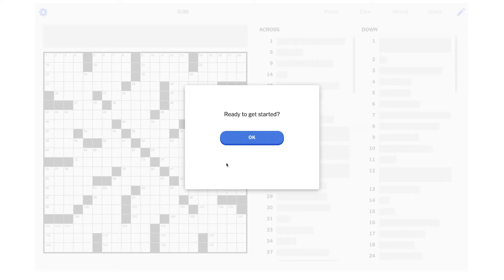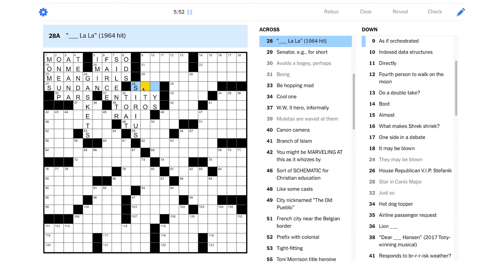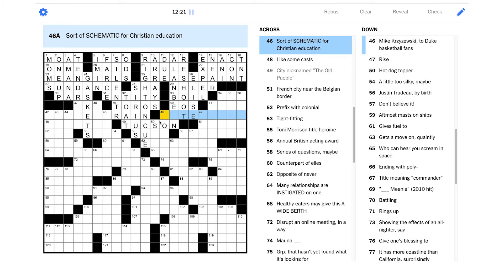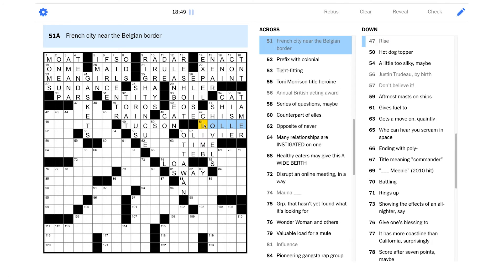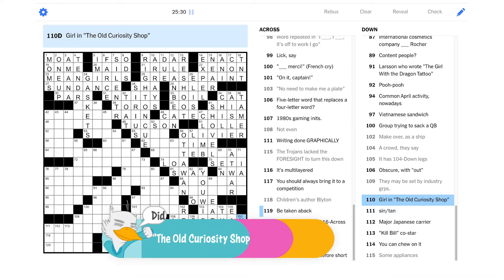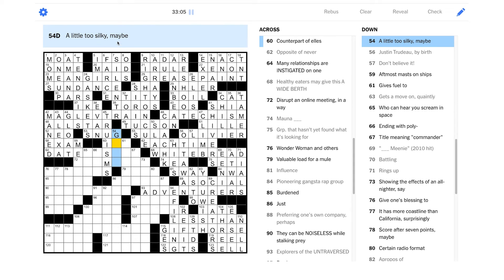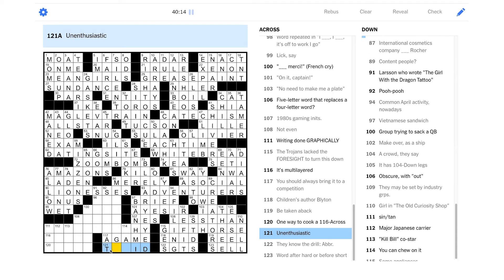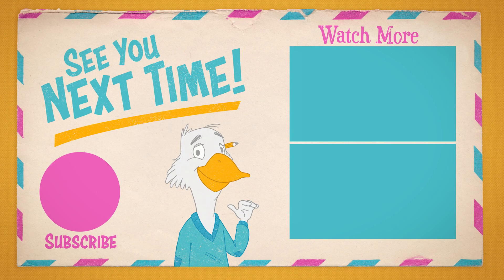Solve With Me: The New York Times Crossword - Sunday, August 22, 2021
Ready to nag a ram? Then let's solve the Sunday NYT puzzle!

"Resettling Letterings"

This is the New York Times crossword for Sunday, August 22, 2021 by Stephen McCarthy - Edited by Will Shortz.